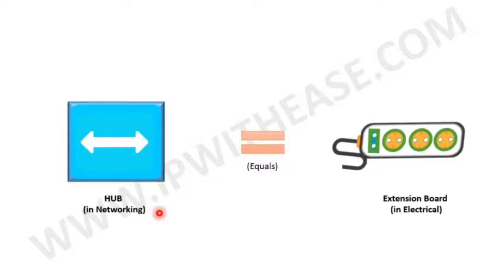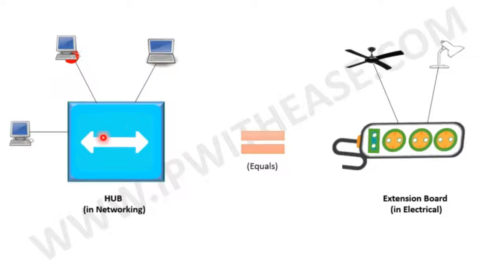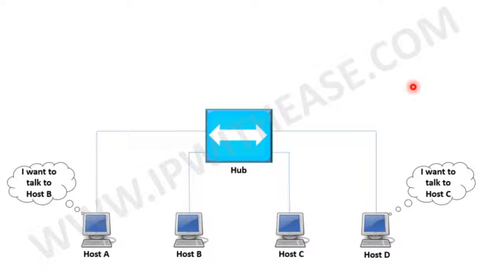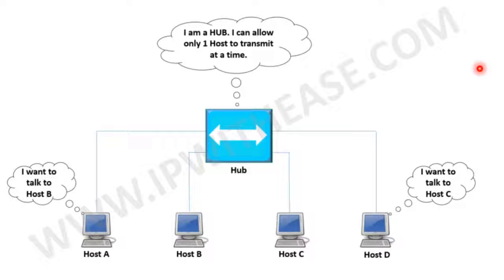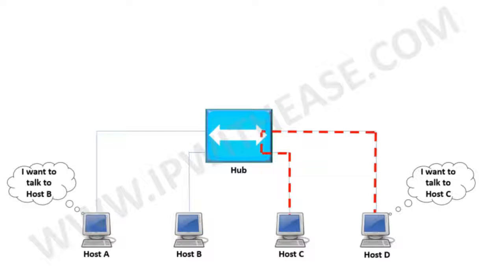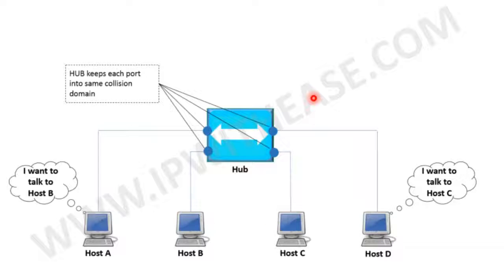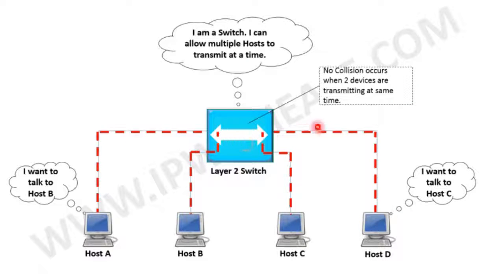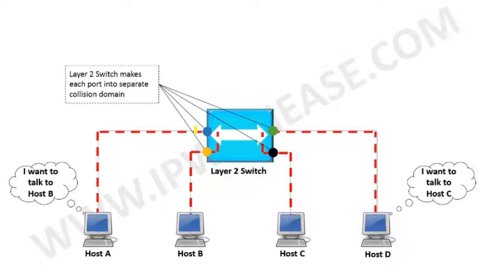Hub , Switch and Router: What is the difference?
Understand the difference between the basic network devices: Hub, Switch & Router.